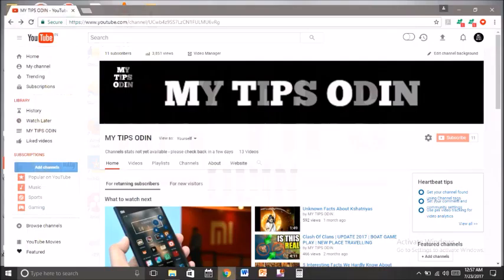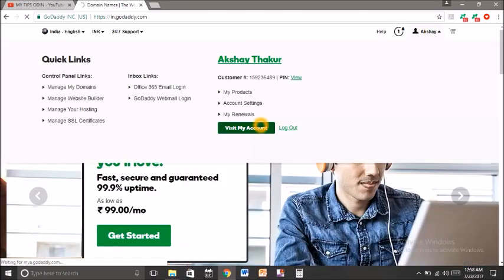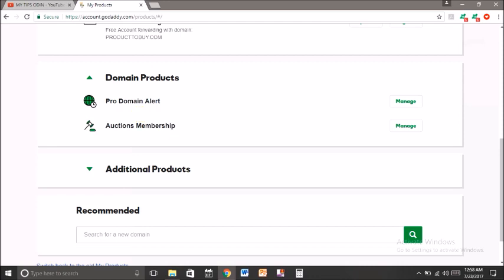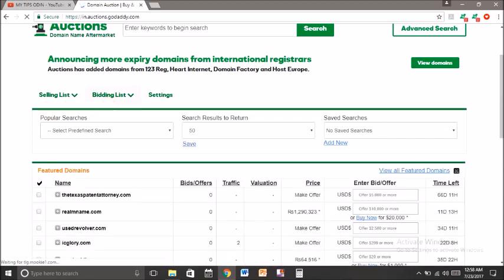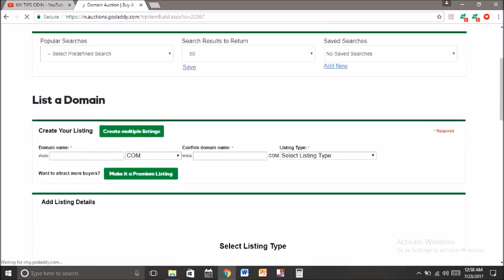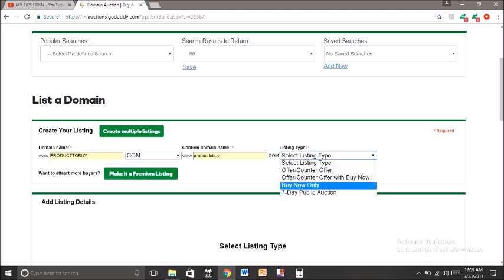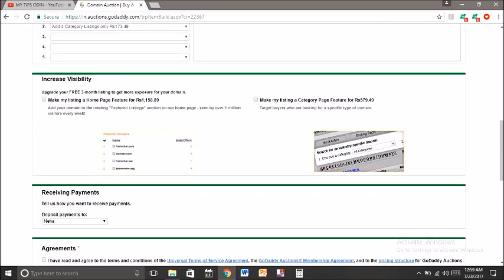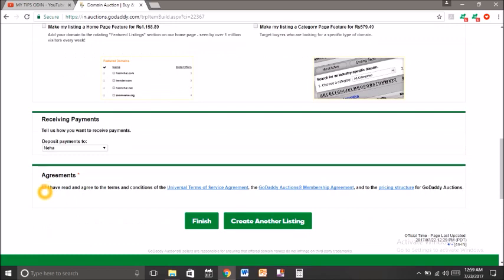How To Sell A Domain On Godaddy 2017